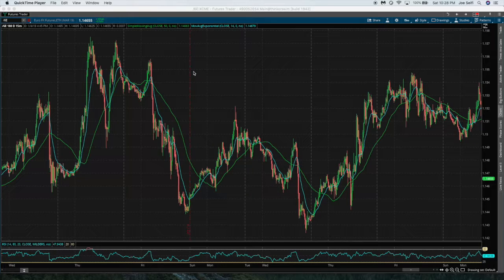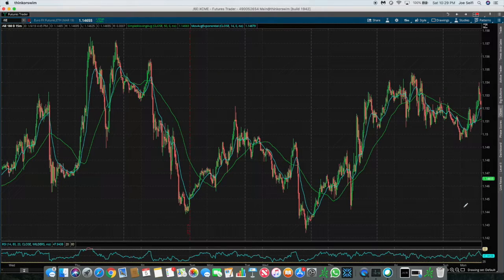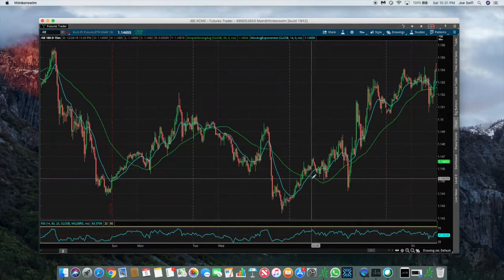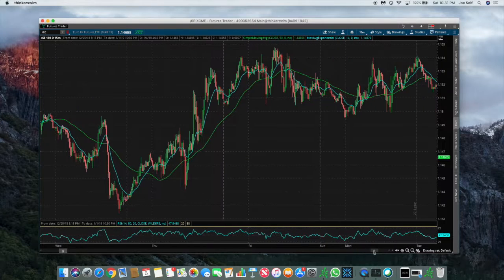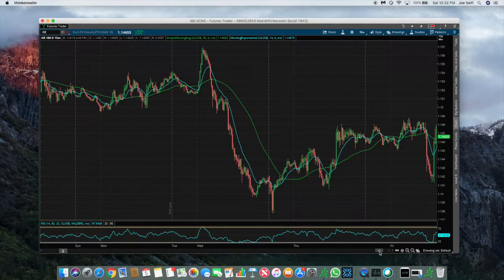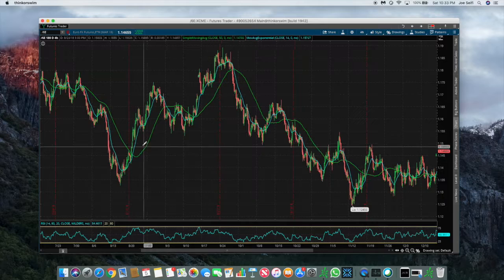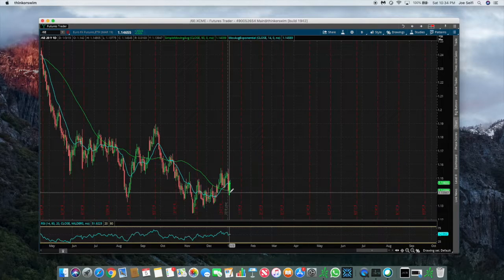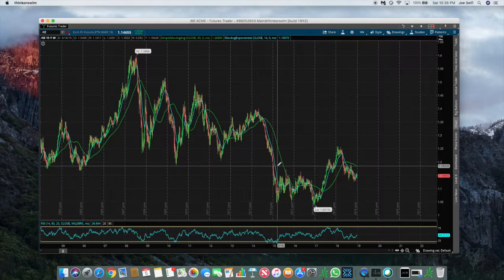FX Foundation Pt.2 Moving Averages Crossover strategy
Part 2 of the FX Foundation Series as i discuss my favorite indicators for high probability trades.

BTC Wallet: 1Eam62VVeAgTQHehcLHZmc3Lj6PL4bPBCQ
ETH Wallet : 0x2156159Fd78B236Ec6d1eDDA2595D78b9d6155F8